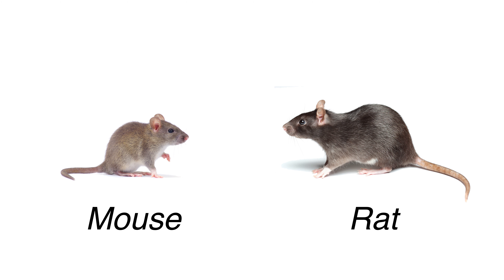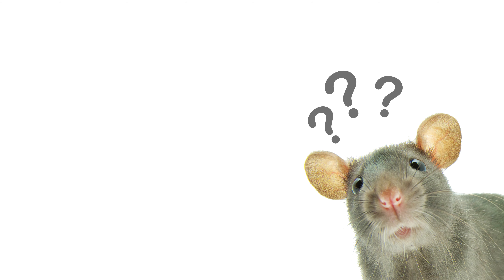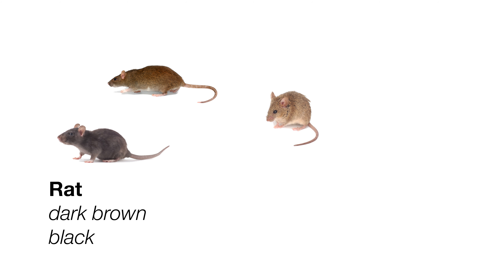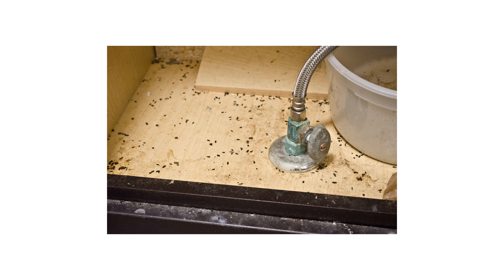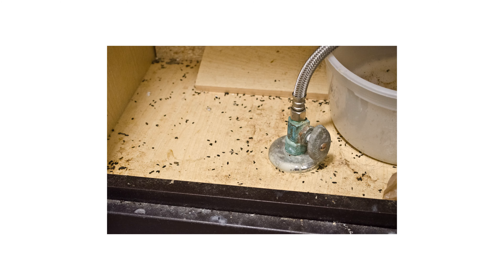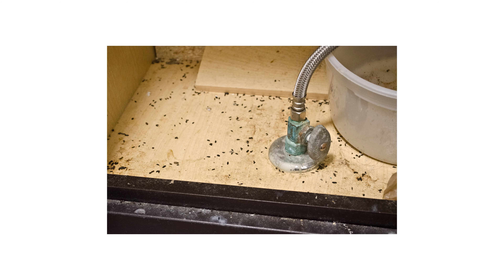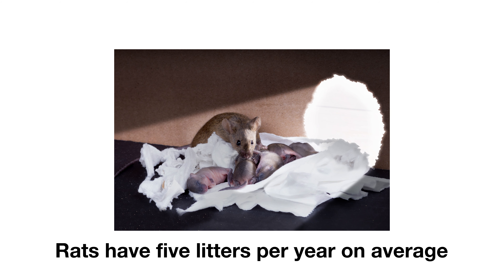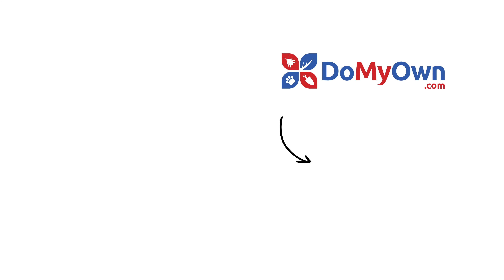Rat or Mouse? Learn the Difference Between Rats and Mice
Keeping rats and mice out of your home can be easy. If you spot a rat or mouse inside your home, you will need to identify whether it is a rat or mouse. The rodent control products you need to use will be dependent on if it is a mouse or rat.

If you have a mouse, click here for mouse killer products...
If you have a rat, click here for rat killer products...
We also have general rodent control products here if you still aren't sure...

Rat & Mouse Products Recommended by Our Pros...
Catchmaster Easy Set Rat Trap (621P)

-video timestamps-
0:19 Appearance
0:51 Droppings
1:17 Living areas